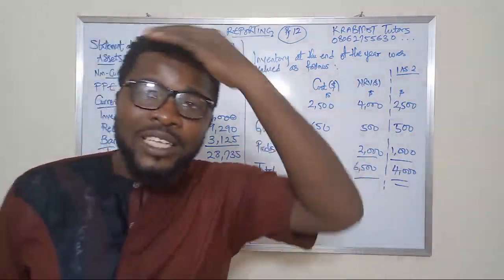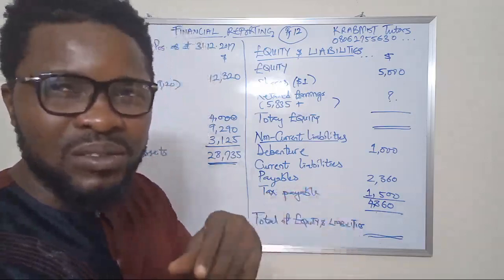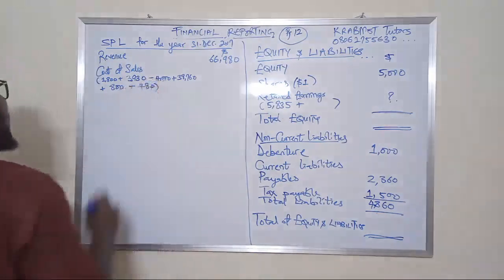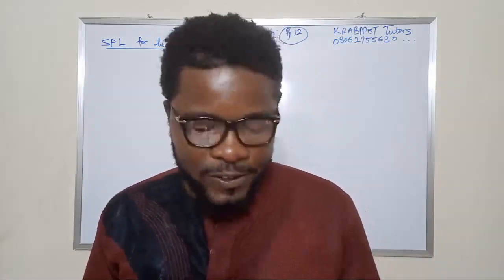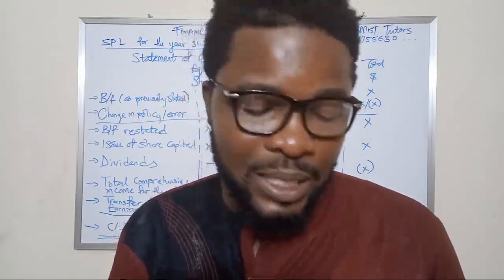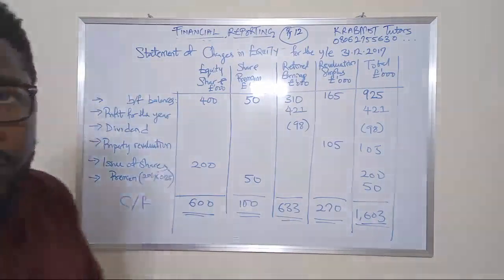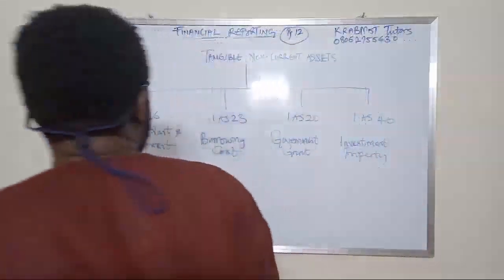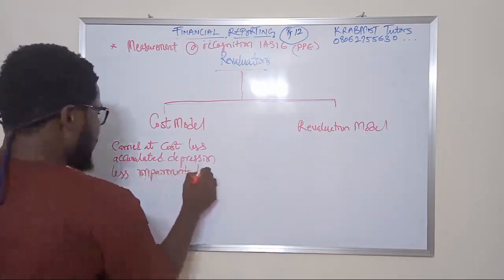FR session 5